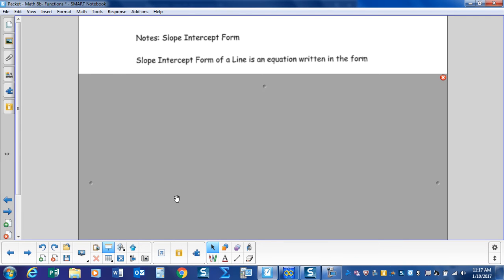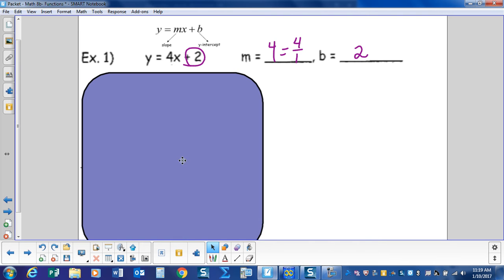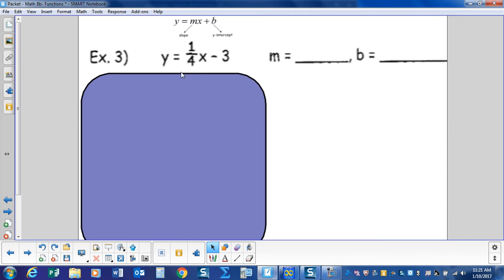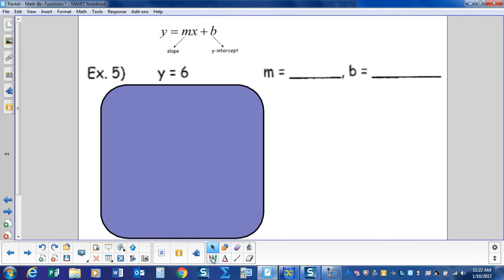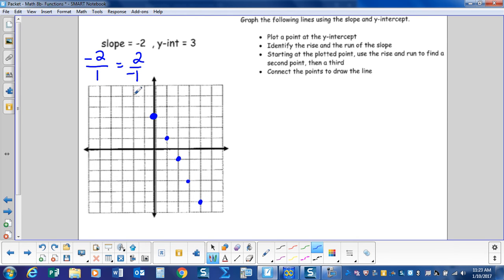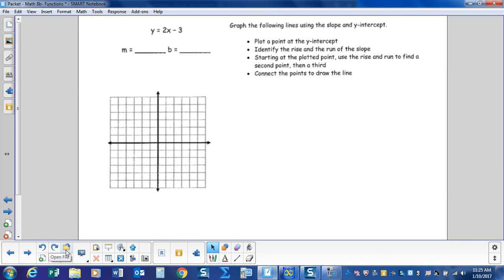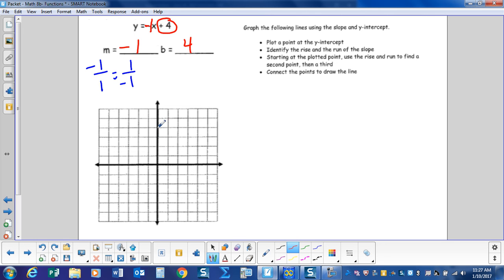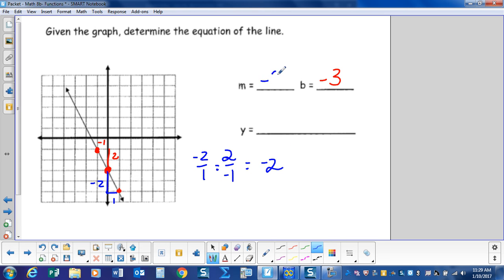Math 8 Slope Intercept